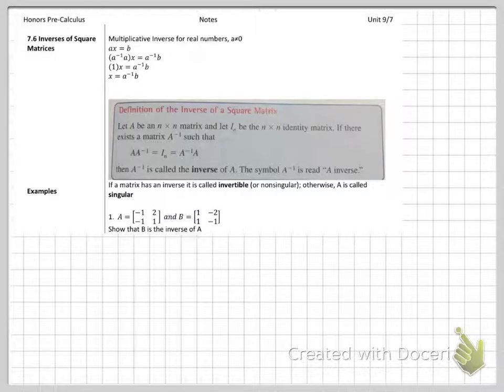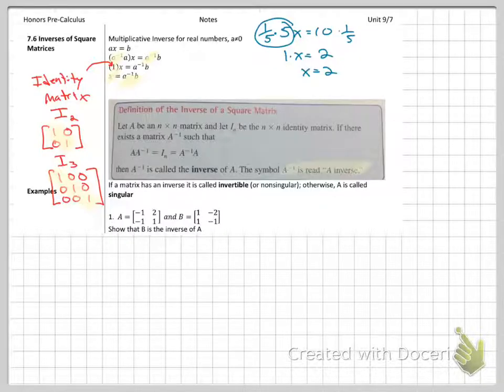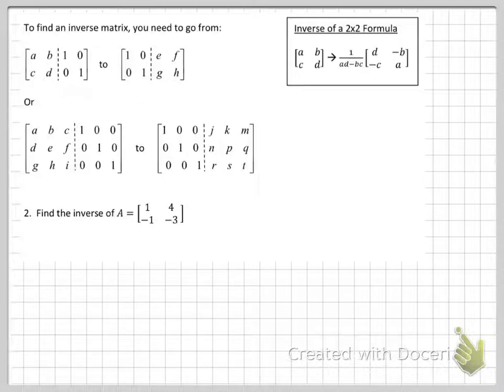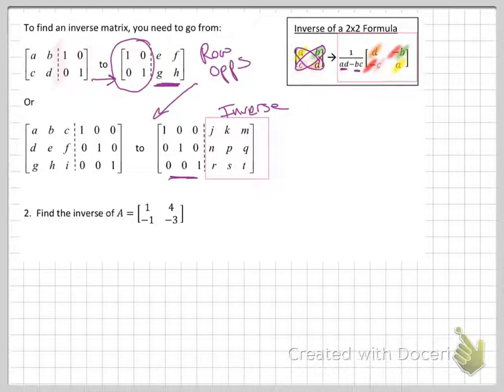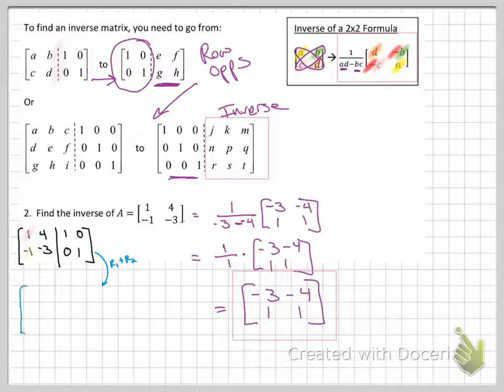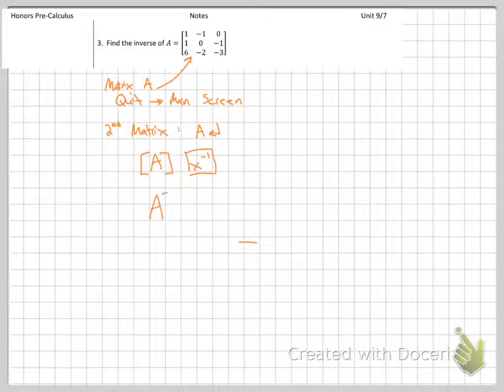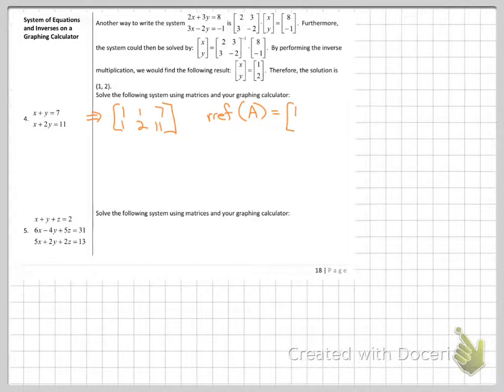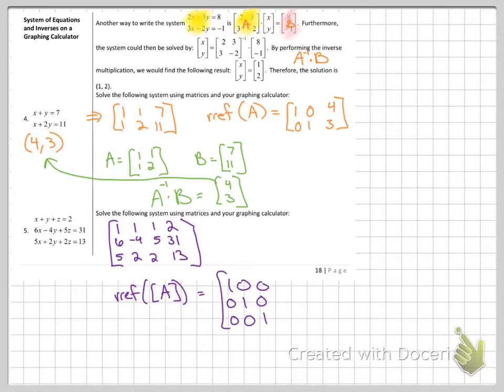PC 7.6 Inverse Matrices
#4 in the 13ish minute mark is wrong... it's (3, 4) instead